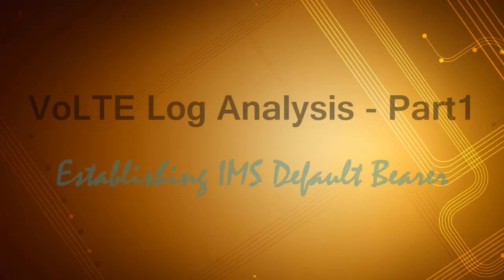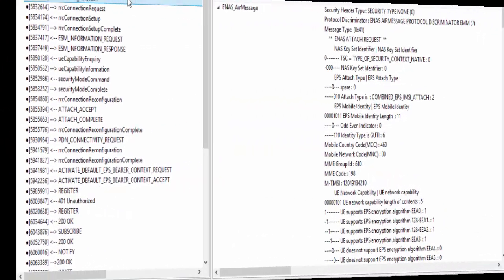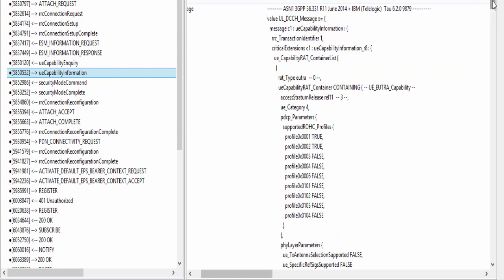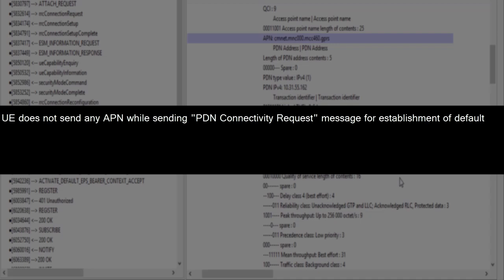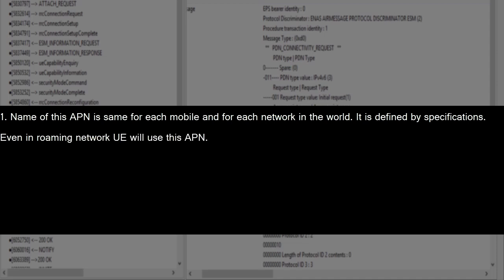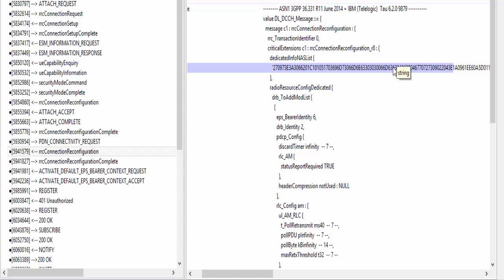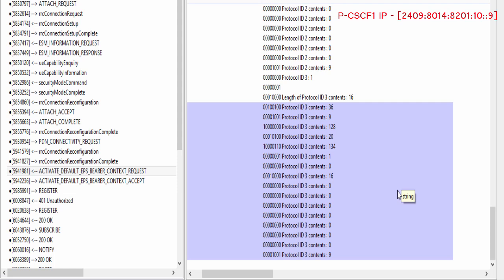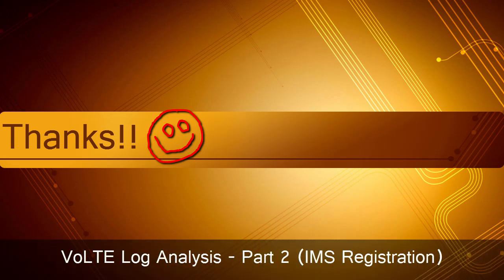VoLTE Log analysis- Part 1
This first of the 3 videos covers UE NAS and AS log analysis from boot up to establishment of the IMS default bearer for a VoLTE call. IMS registration log analysis will be covered in Part-2 and MO VoLTE call log analysis will be covered in Part-3.